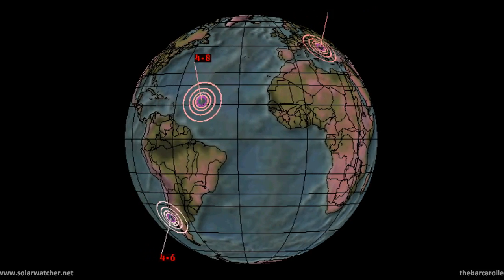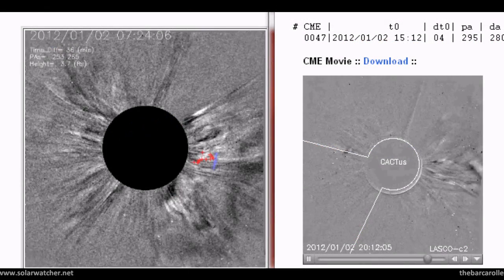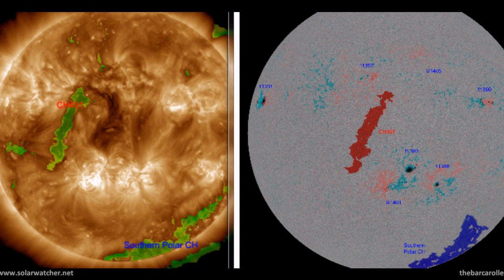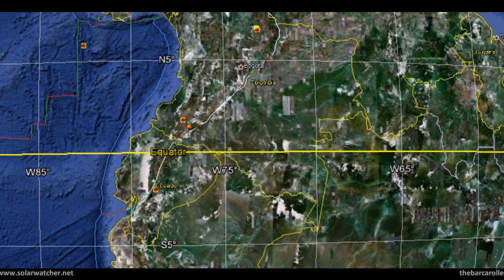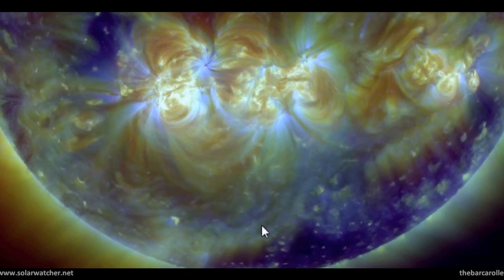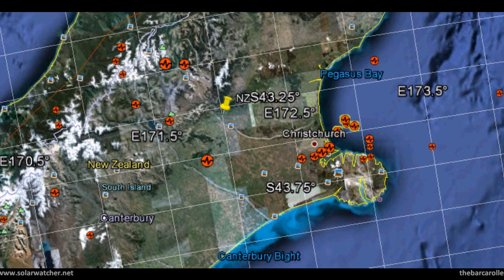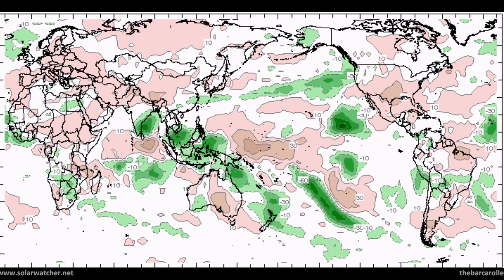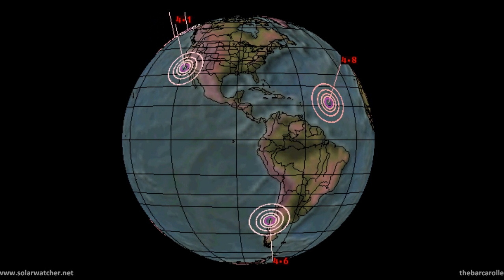Volcano / Earthquake Watch Jan 6-10, 2012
Targeting Trans-equatorial Coronal Hole(CH491). After analysis I have isolated (5°N to 5°S Latitude). Solar symmetry to earth indicates best fit regions for a possible 6.9 Magnitude Earthquake are:

Central Mid-Atlantic Ridge, North Of Ascension Islands, Ecuador, Peru, Banda Sea or the Celebes Sea

Second watch is targeting a faint coronal feature curving to 43-45° S latitude and represents a possible risk for one or more 5.3-5.5 Magnitude earthquakes. Possible areas:

Cerro Hudson Volcano in Southern Chile, Aisen Chile or the South Island New Zealand.

*CH490 has yet to produce a significant earthquake from my last Earthquake Watch, and it still may arrive as solar winds have yet to normalize. Possible locations that could receive this event are:

Kermadec Islands Region, South Of Fiji Region, Salta Argentina or Santiago Del Estero Argentina

OLR Anomalies this week are: Canary Islands Region, Off The Coast of Oregon, Bay Of Bengal, Iceland and the Kermadec Islands

The spinning world globe at the start of the video is a free program called Earthquake3D
The use of images and voice from this video may NOT be used by another party and this video will not mirrored under any circumstances as annotations will be added to the video with important updates.

**Annotated comments added below for mobile phone users**

-Coronal Mass Ejection (CME) as expected arrived late Jan 5th sending solar winds up from 300km/s to 477km/s.
-Geonet reports:
M 5.0, Friday, January 6 2012 at 2:20 pm (NZDT), 10 km north-east of Christchurch.
M 4.7, Friday, January 6 2012 at 8:04 pm (NZDT), 20 km east of Christchurch.
-Usgs Reports
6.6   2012/01/09 04:07:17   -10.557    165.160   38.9   SANTA CRUZ ISLANDS